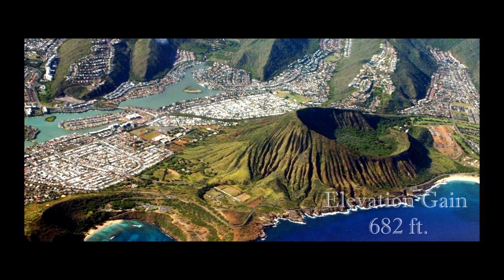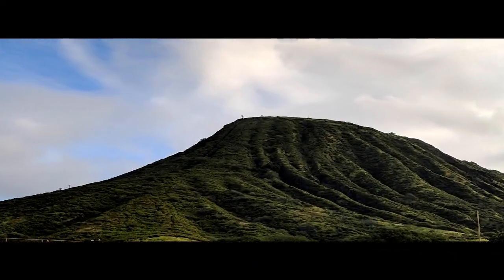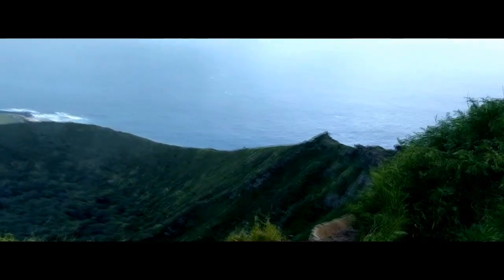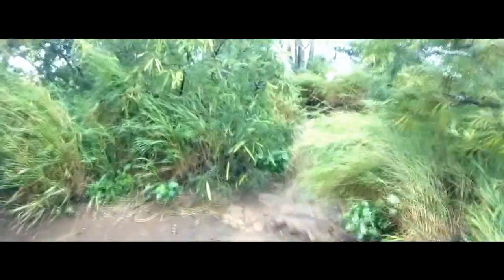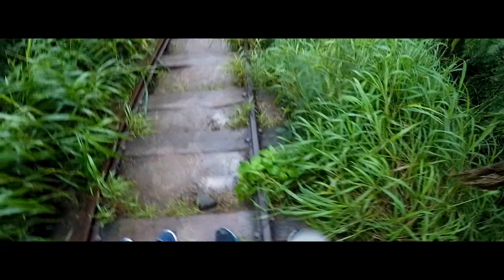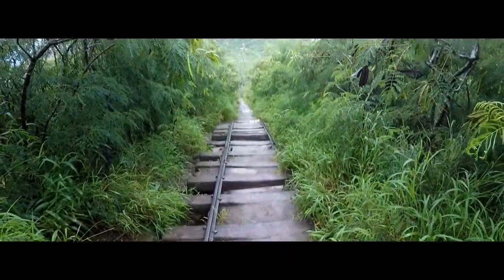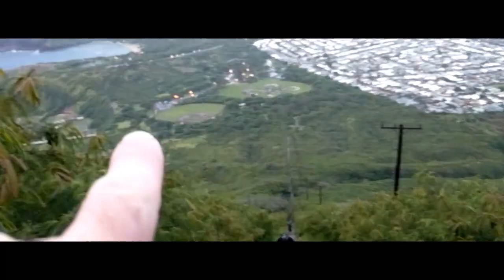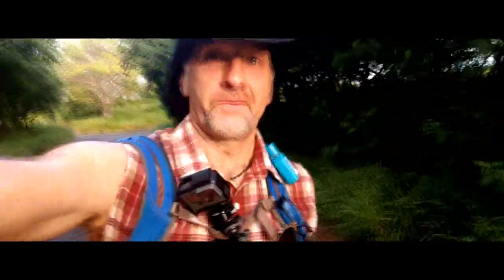Koko Crater Railway Hike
During a visit to Honolulu I drove by this enormous crater and decided to come back for a hike.